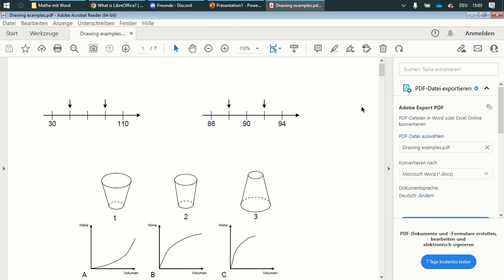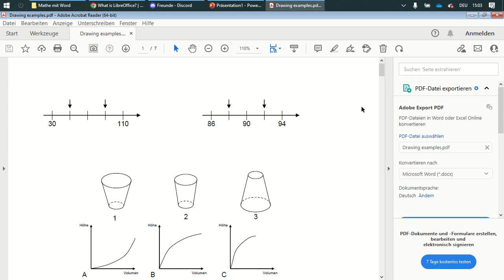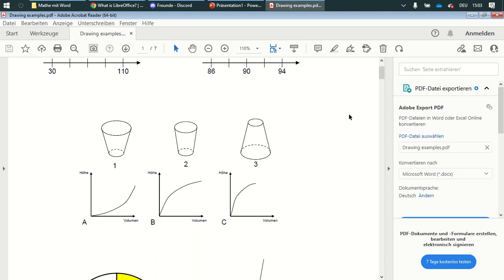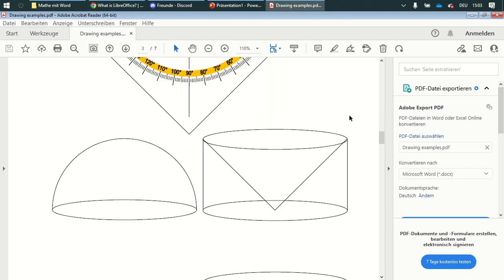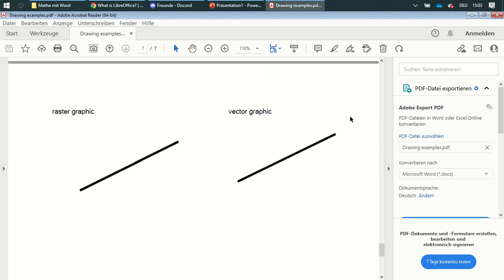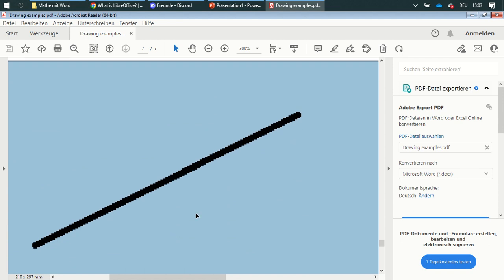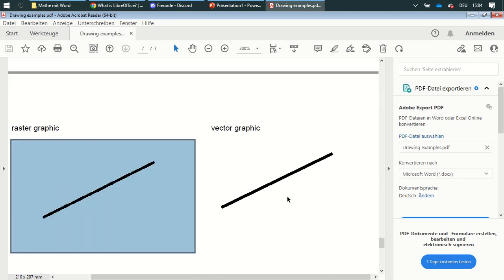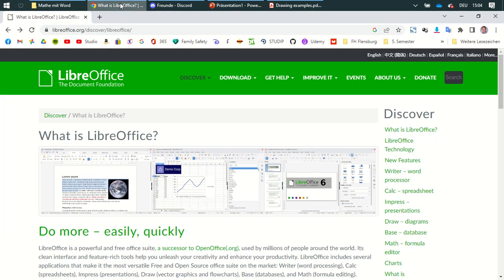01 Introduction - Math with Draw